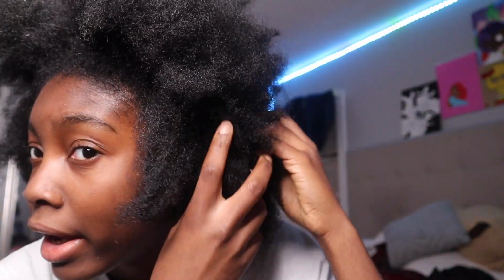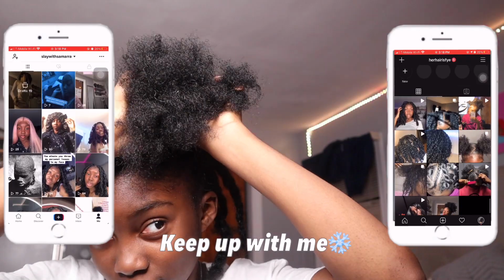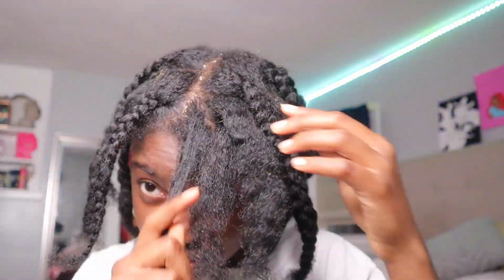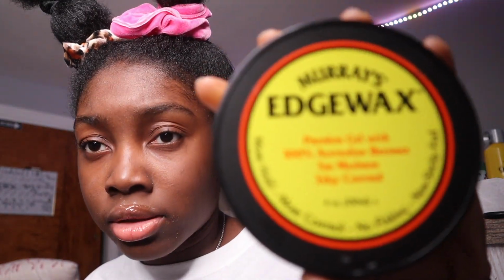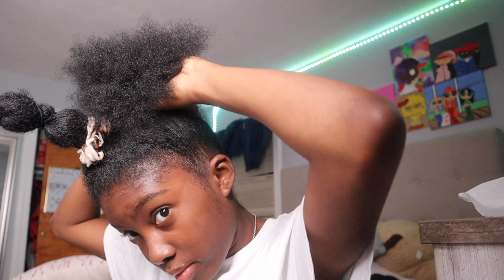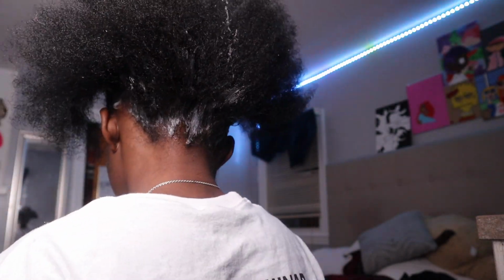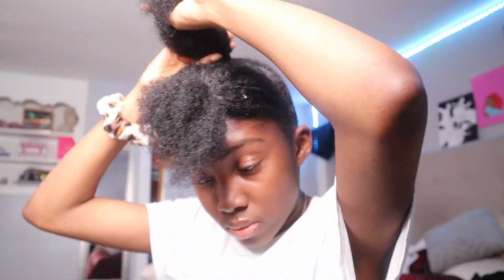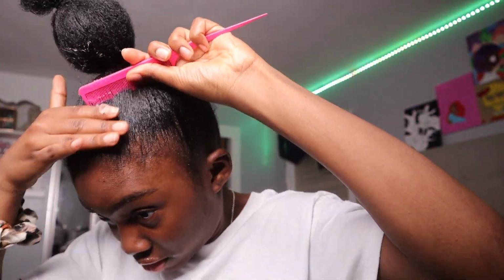BEST METHOD TO SLICK DOWN 4B HAIR w/o HEAT ||Natural Hairstyles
Hey 💗

MUSIC🧚🏾‍♂️

Watch in the highest quality (1080p)

Ways to Support BLM

I PROMOTE !

questions you may be wondering about me..

name - Samarra
age - 17
grade - 12th grade
where are you from - Boston🏙
what do you film with - Canon EOS m50
ring light